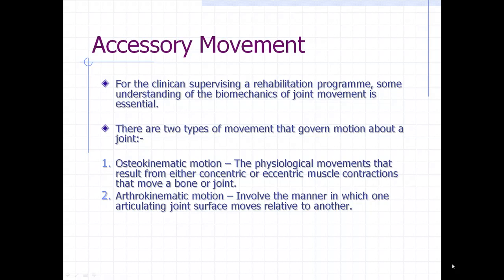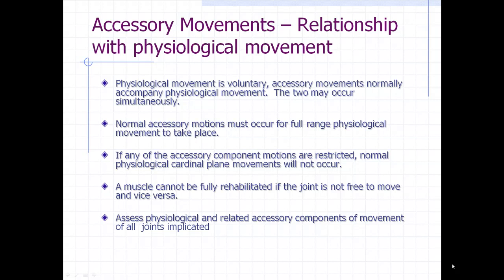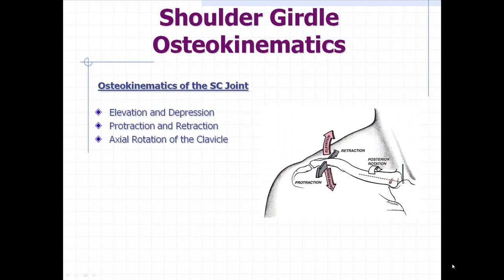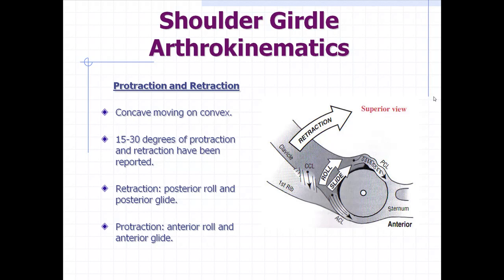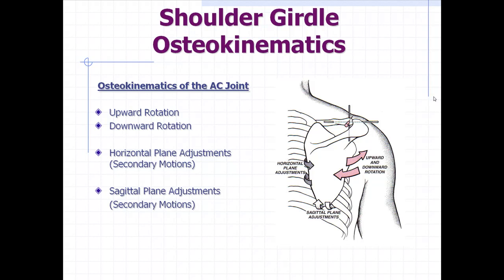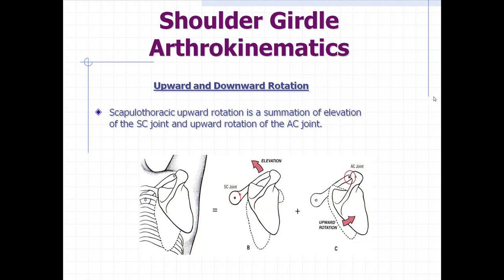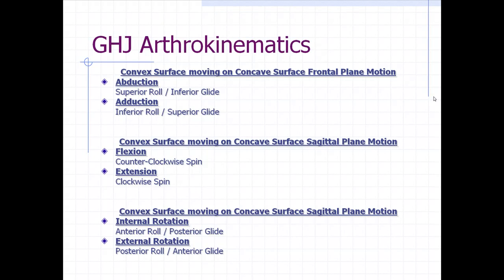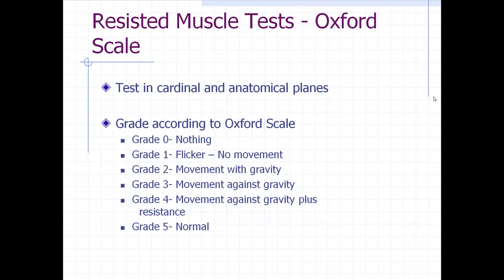Shoulder Assessment part 3 Joint Kinematics